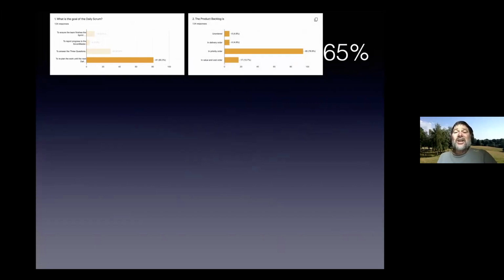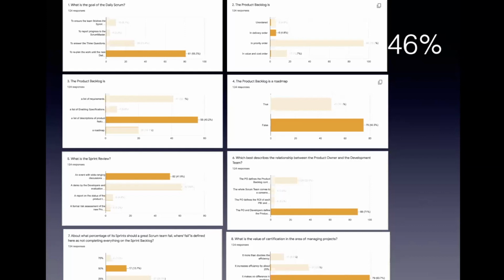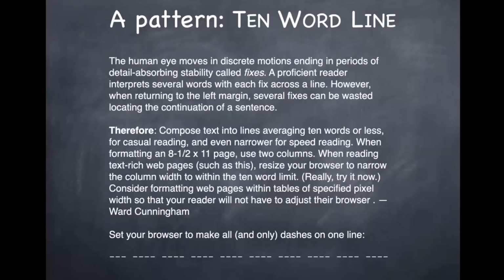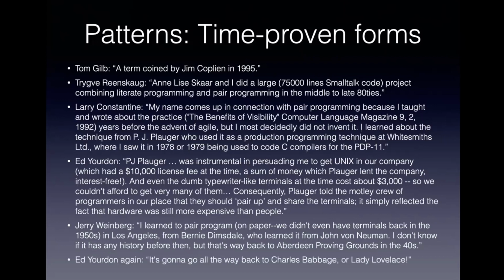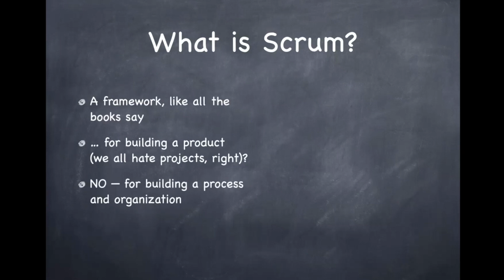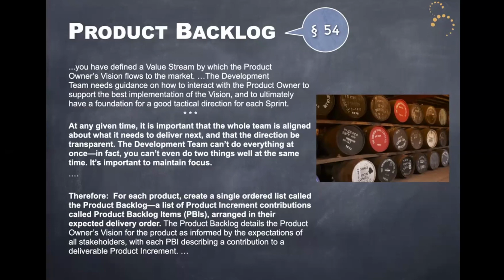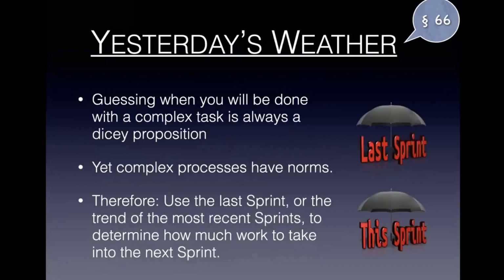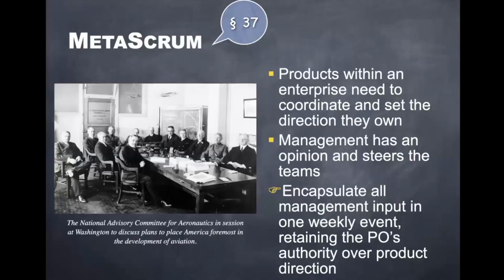Agile Bratislava - James Coplien & Scrum Patterns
Agile Bratislava welcomes guest speaker James Coplien.